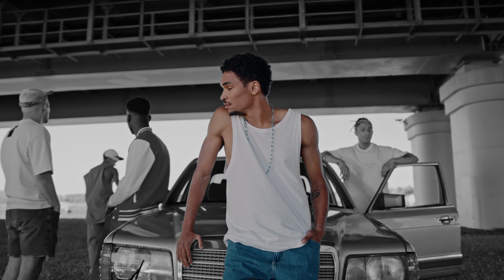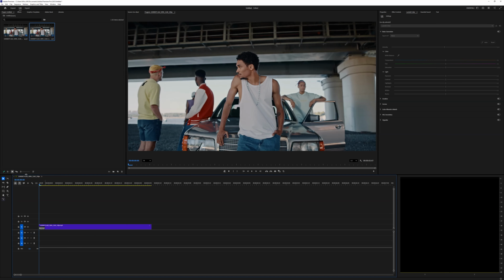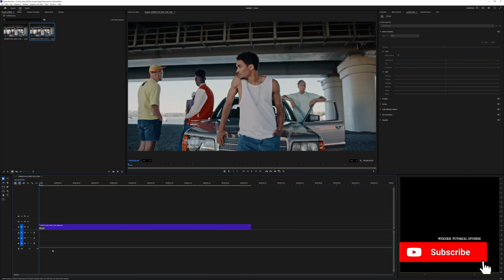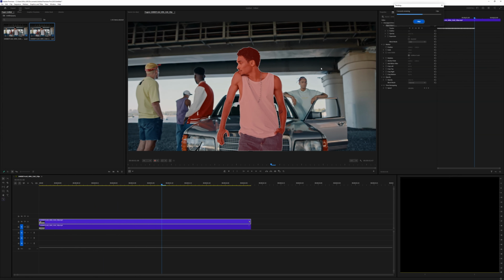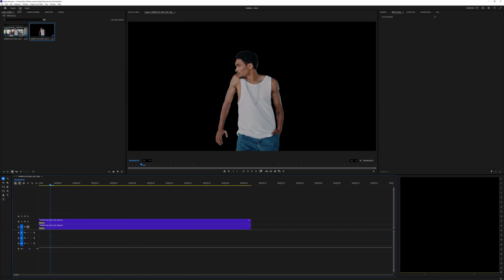How to ISOLATE a Color In Premiere Pro!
🎨 Want to make a single color stand out while everything else turns black and white? In this quick 2-minute tutorial, I’ll show you how to isolate a color in Adobe Premiere Pro using the new Object Mask Tool. This simple technique can make your videos look more cinematic, creative, and professional in just a few clicks.

Whether you’re a beginner or an experienced editor, this fast tutorial will help you achieve eye-catching color isolation effects without complicated steps.

🔥 Watch till the end and try it on your own footage!